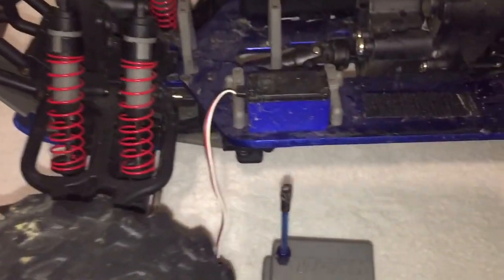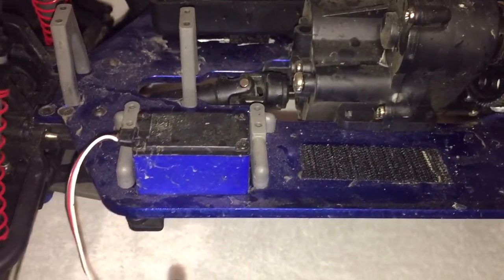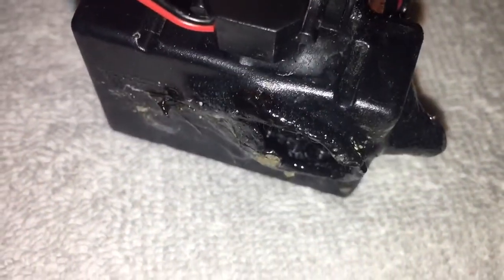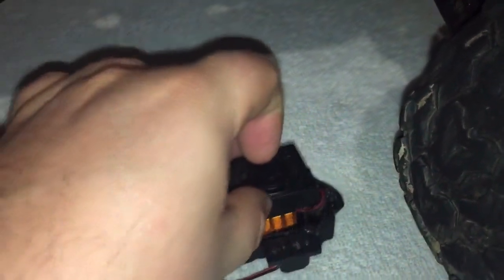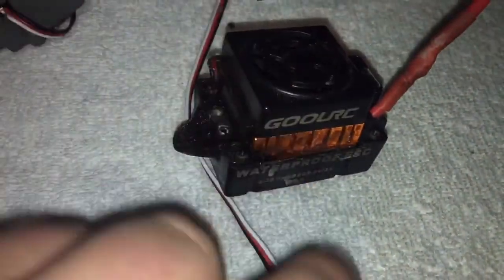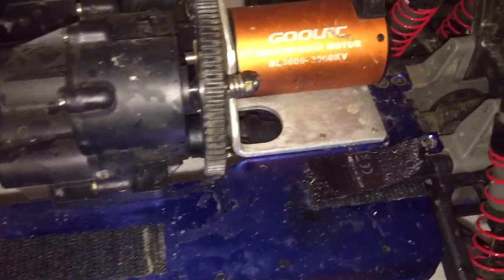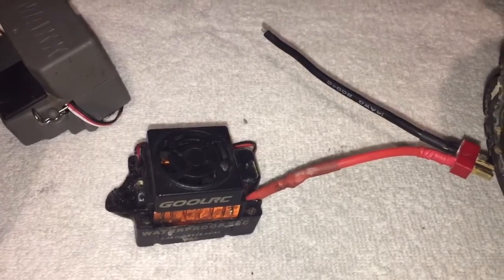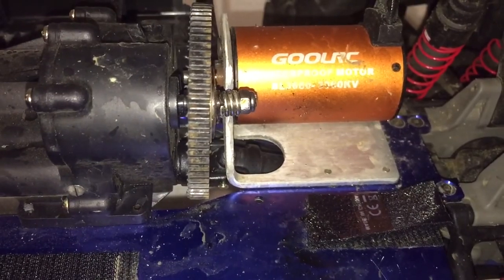Brushless T-maxx Smoke Show | What's next?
I need your help guys! What replacement motor combo should I put in this?! I need a reliable waterproof brushless system to replace this GoolRC combo with. Thanks!